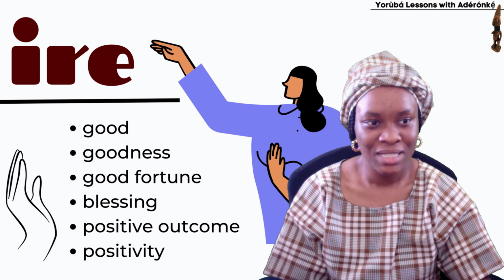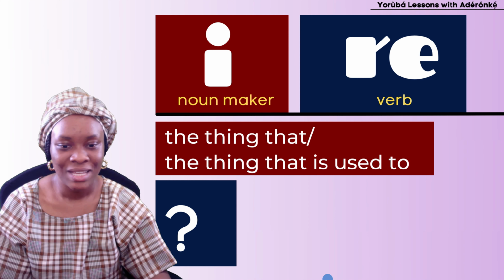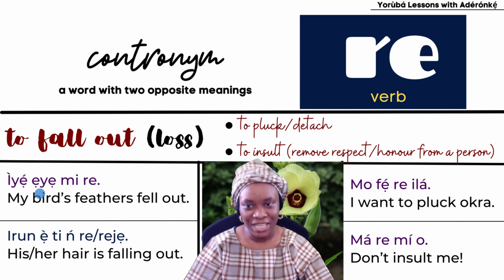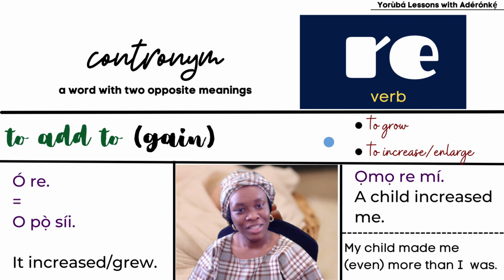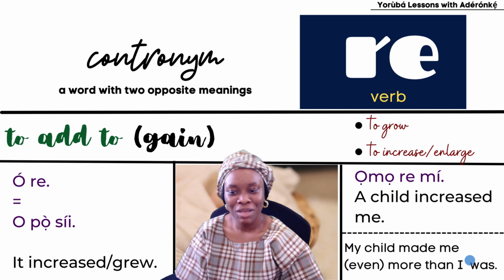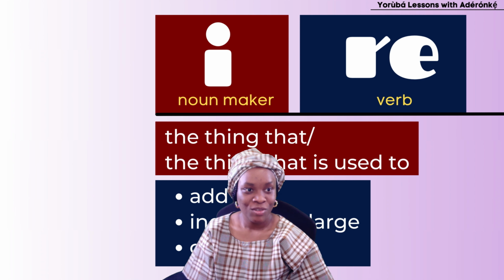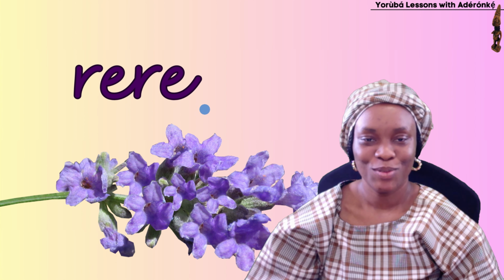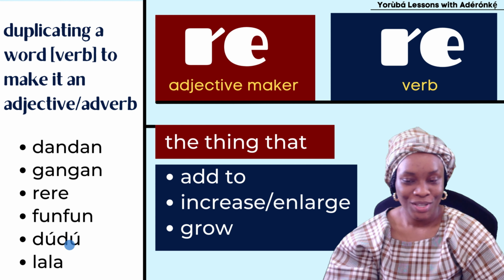The Actual Meanings of "Ire," "Rere" and “Oore"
In this video, I analyzed the words "ire," "oore," and "rere" in comparison with their common English translations.

⏯ R E L A T E D  P L A Y L I S T